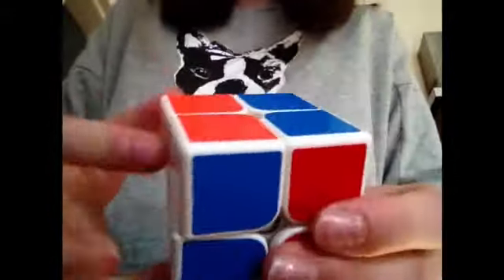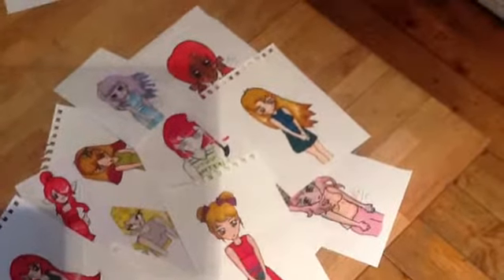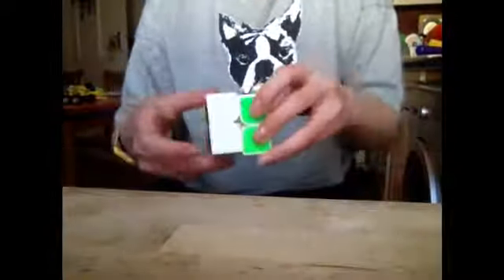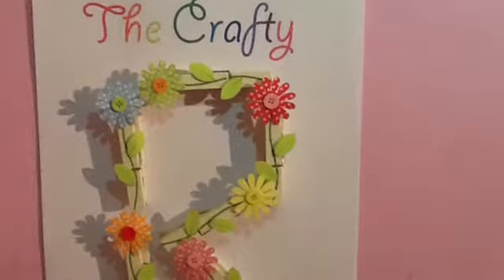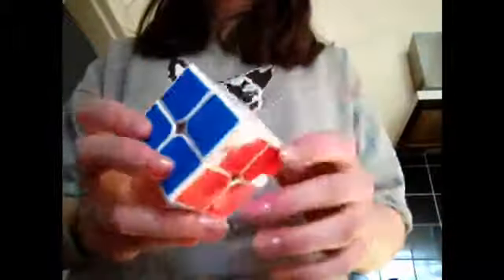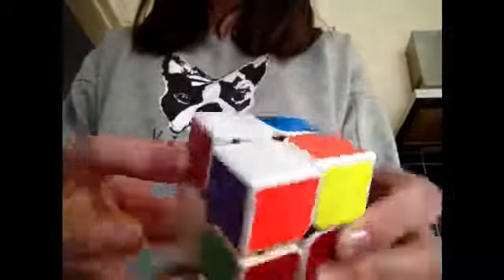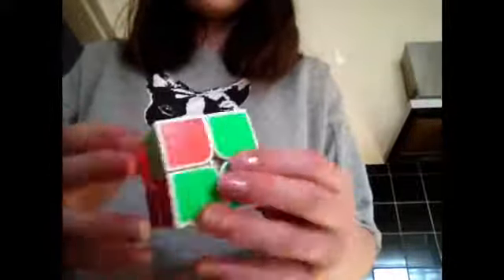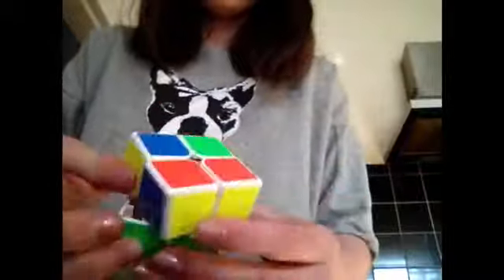Puzzles- 2x2 Cube Solved- The Crafty R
Hello Crafty Critters! In today's video I solve my 2x2 Rubik's Cube. If you want a tutorial  on how to solve it please comment. Love, The Crafty R ❤️